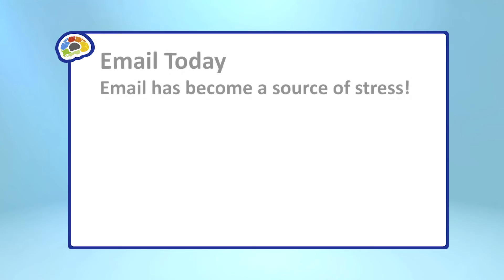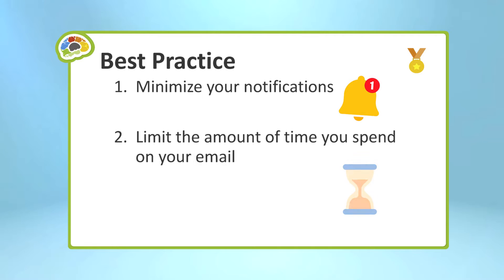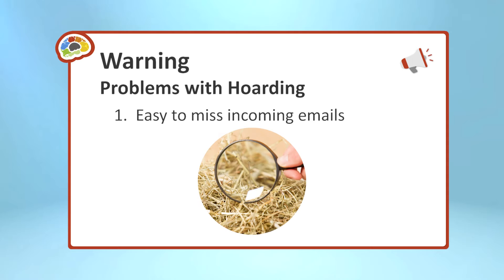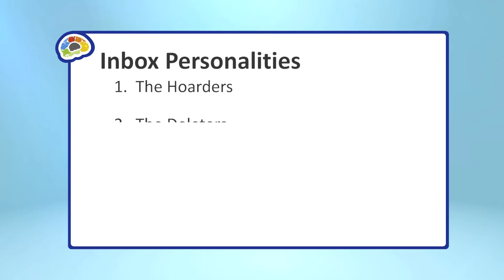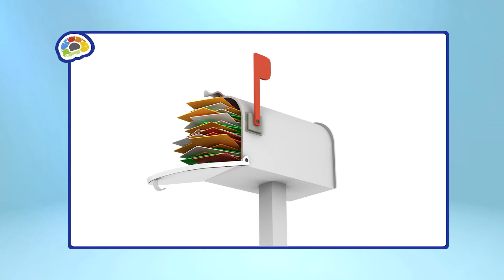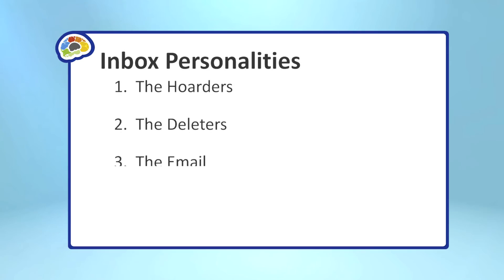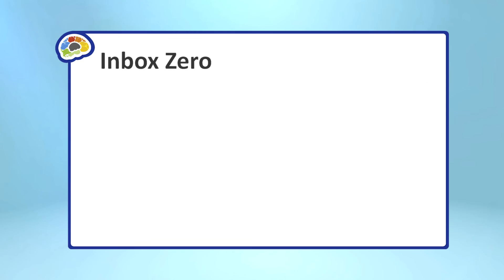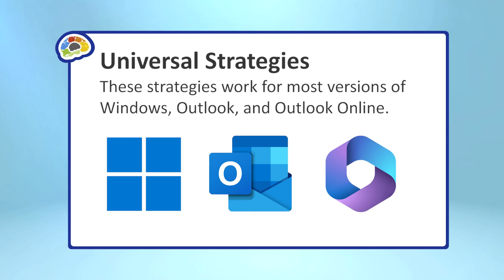Managing Emails in Outlook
Take control of your Inbox!

Professionals around the world spend multiple hours a day reading and answering emails. For many people, email is a huge source of stress. However, email can be a valuable communication tool if you know how to spend your time efficiently. In this course, we’ll show you how to combine best practices with tools in Microsoft Outlook to effectively manage your email.